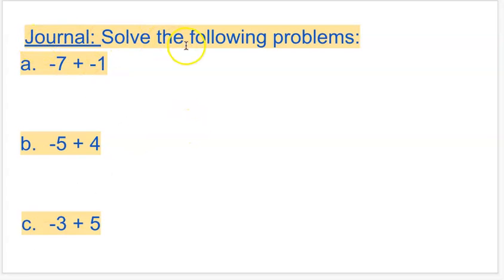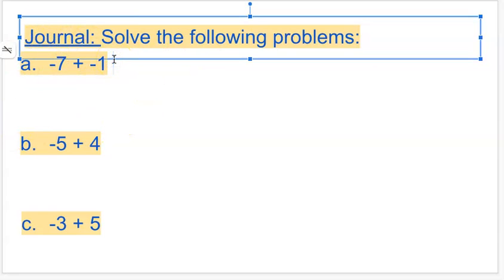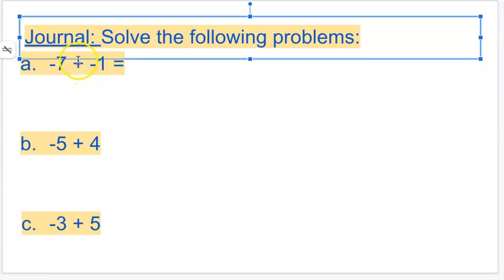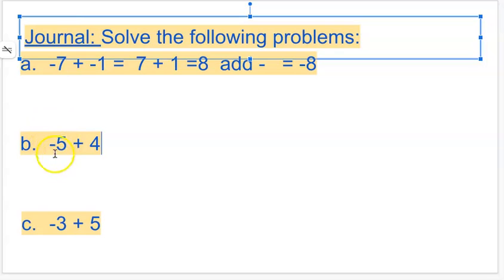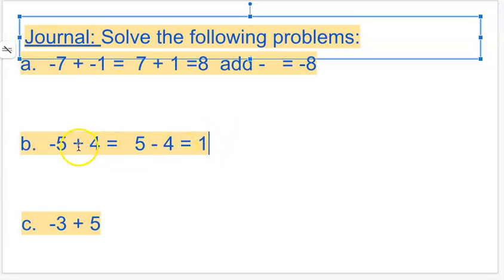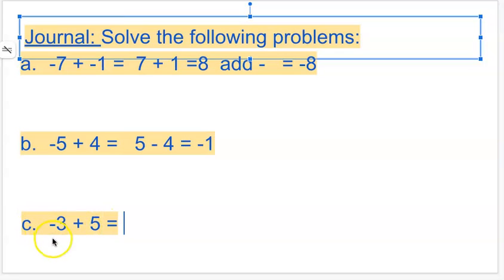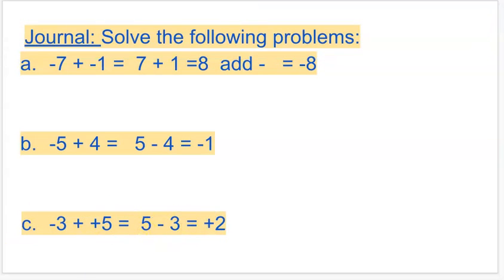Adding Integers Journal